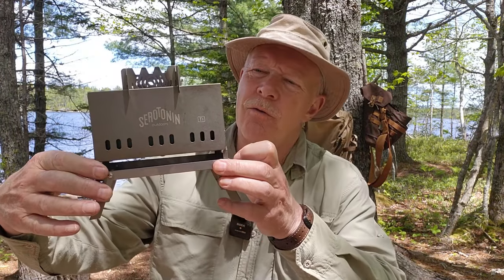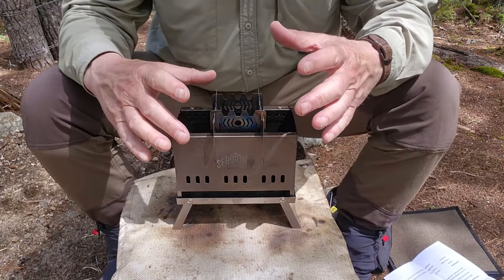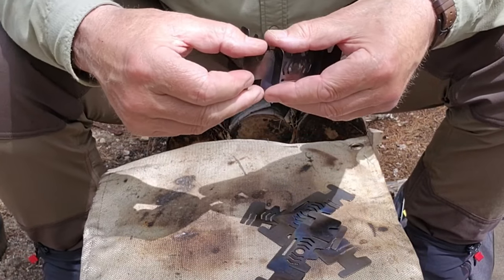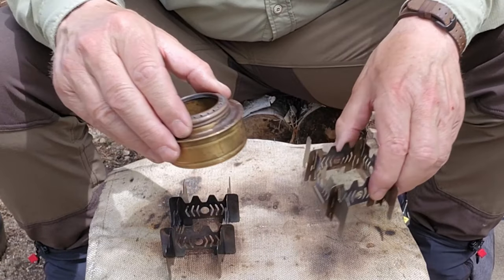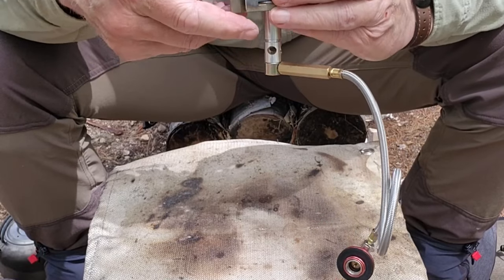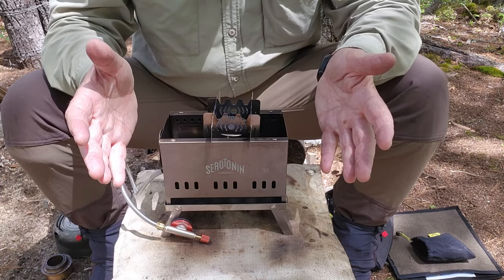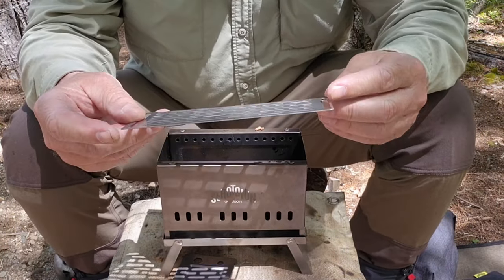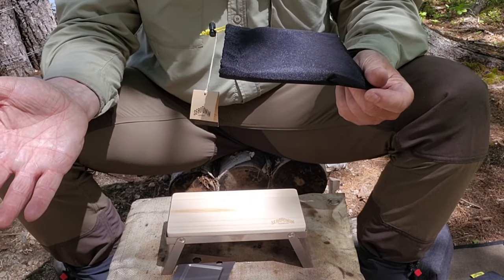Serotonin Outdoors Firefly Mini Stove - Final Version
Serotonin Outdoors Firefly Mini Stove
$100.00US for Ti  $70.00US for SS

Comes With
Stove components
Alcohol stove pot stand
Grill (optional)
Solid fuel plate (optional)
Gas burner (optional)
Bellows tube / roasting fork (optional)
Wood cutting board (optional)

Key Features
weighs only 10.6oz / 300g
works as a secondary combustion stove.
is a multi-fuel device that supports the use of different fuel types— dry twigs, wood pellets, solid fuel tablets, alcohol stove and gas

Specifications
Material:     Titanium
Product weight:    10.6oz / 300g
Dimensions  assembled 17.2x9x17.5 cm or 6.8x3.5x6.9 inch
    collapsed 15.5x8.7x2.8 cm or 6.1x3.4x1.1 inch